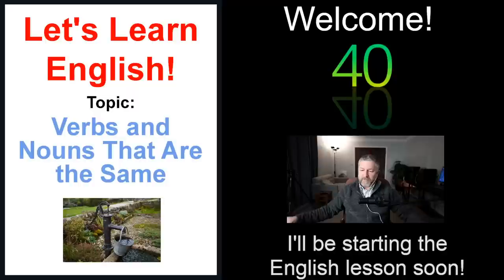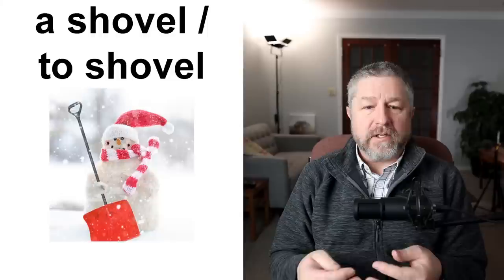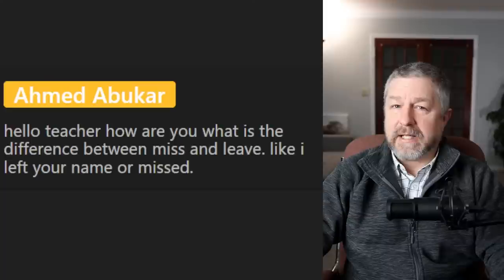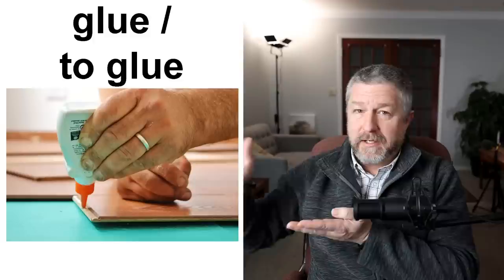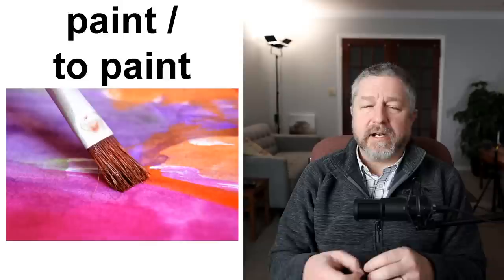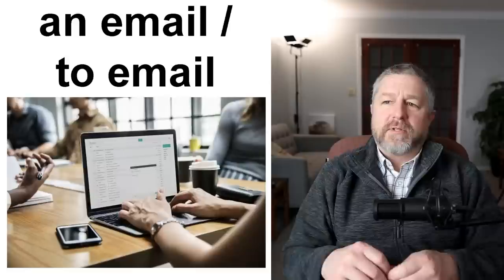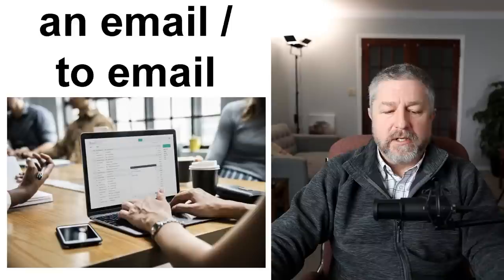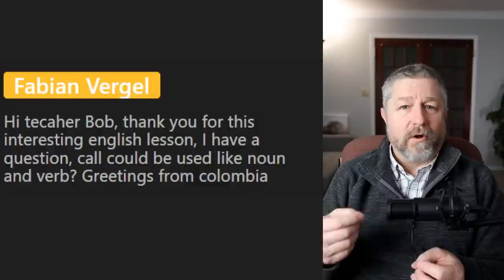Let's Learn English! Topic: When Nouns and Verbs Are the Same! ⛽🔨🍌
Sometimes when you are learning English you get lucky. Sometimes the noun, or the name of something, is the same word as the verb to describe the action. In this English lesson I'll help you learn over 30 of these words. It's great because once you learn the noun, you already know the verb!

In this free English class you'll learn: pump, hammer, bend, vacuum, glue, lock, shop, paint, comb, brush, smell, and many more words where the noun and verb are the same.

I hope you enjoy this English lesson!

Becoming a member at every level has these benefits and perks:
1) For 10 minutes during each live stream you will be able to participate in the "Members Only" chat.
2) A cool crown beside your name during live streams and when making comments on videos.
3) Your name in green during live stream lesson chat.
4) You will have access to a members only video each Wednesday called, "Wednesdays with Bob". These are behind the scenes bonus videos with full English transcripts for your listening practice.
5) A full transcript for every Tuesday video.

✅SEND ME A POSTCARD:

Smithville, Ontario
Canada
L0R2A0